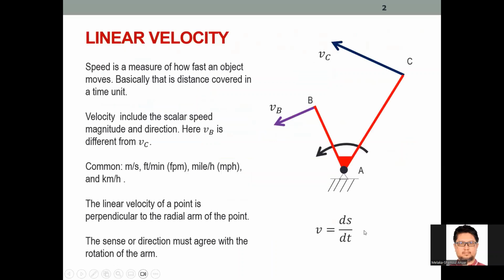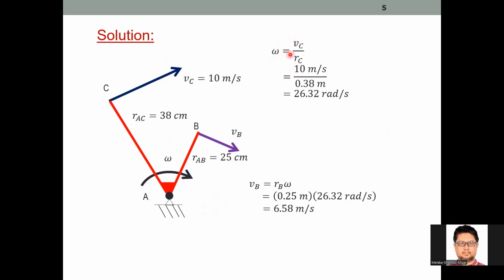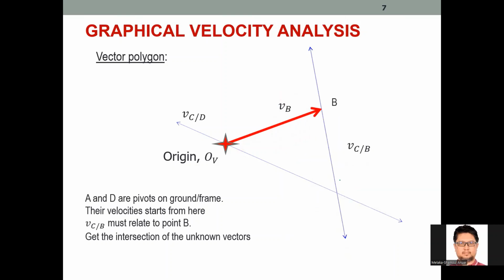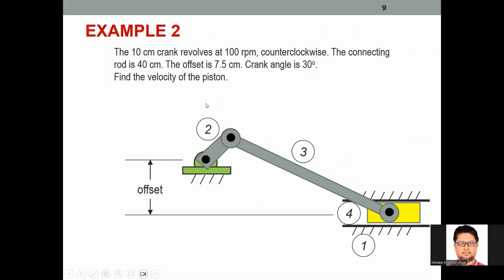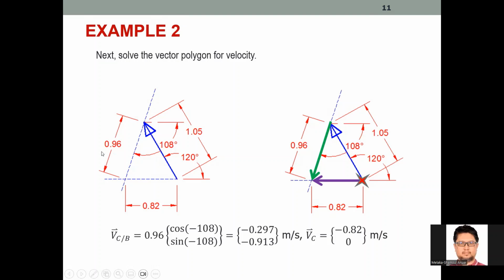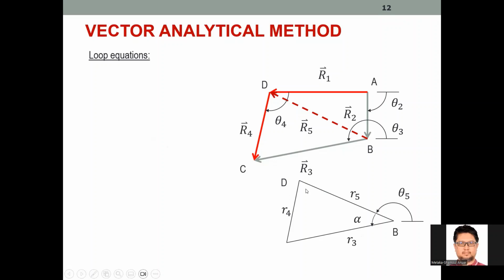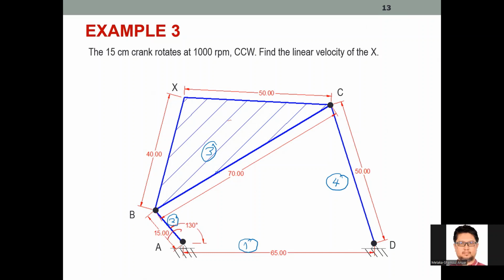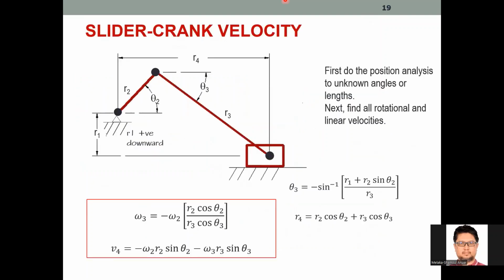MD KULIAH 5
LINKAGE VELOCITY